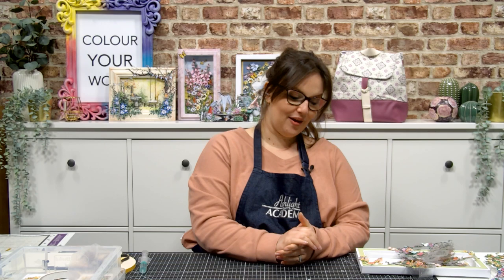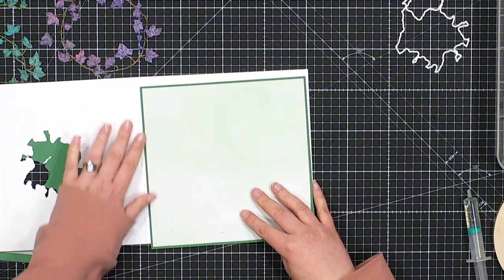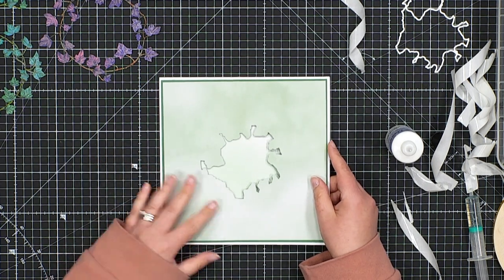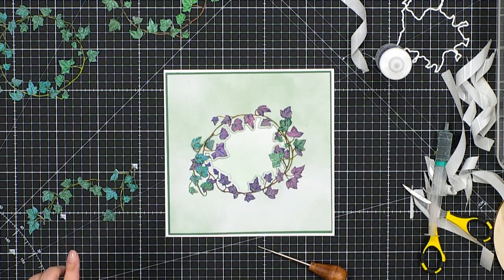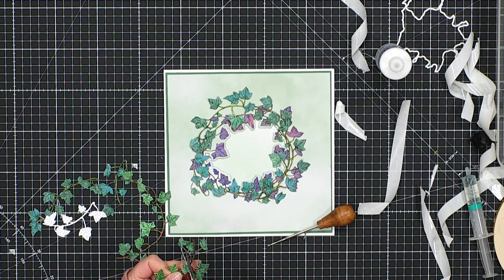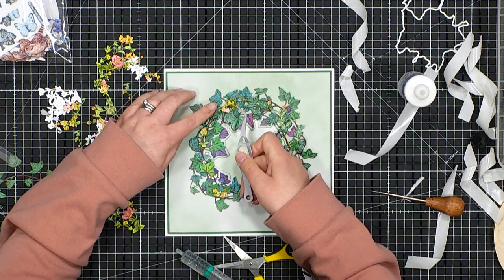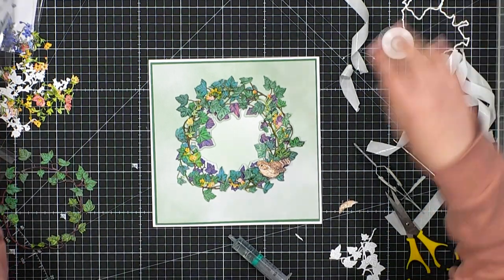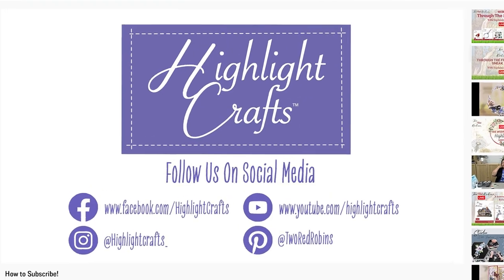Never-ending Ivy Demo | Hannah Stone | Two Red Robins | Highlight Crafts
Join Hannah as she demonstrates the brand new collection from Two Red Robins - Never-ending Ivy!

This fabulous floral collection is available now at a great price and if you want to get yours you can find it here -